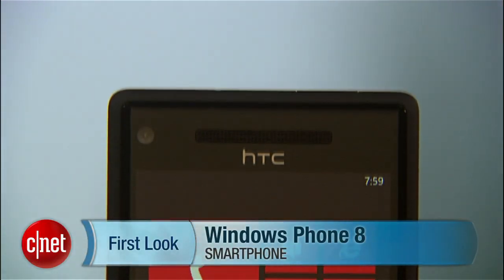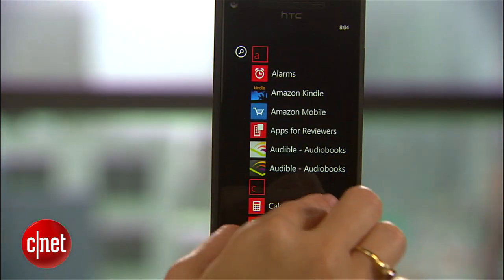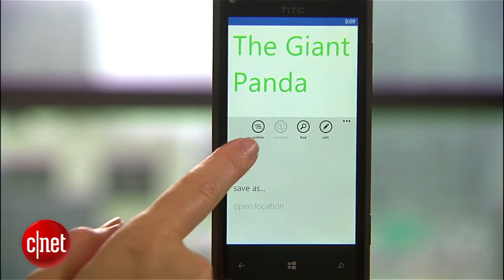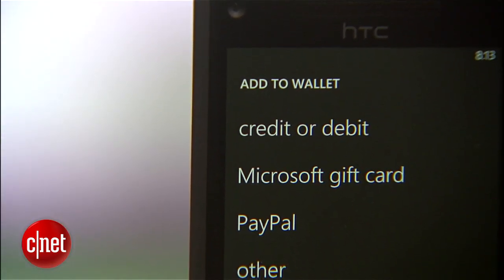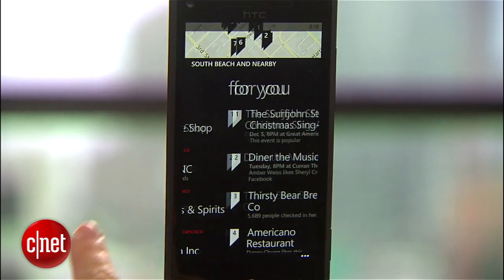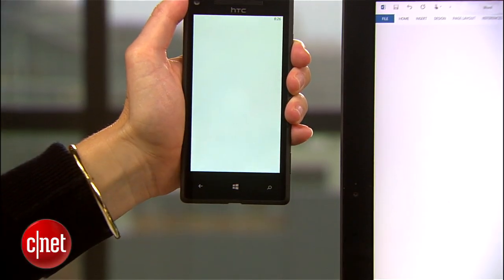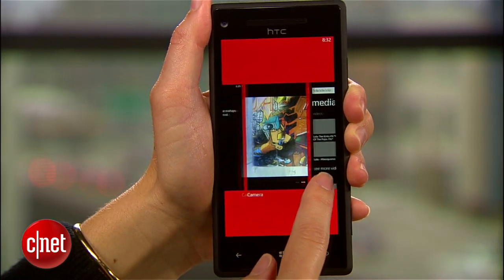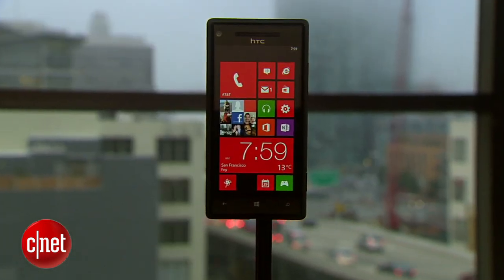Windows Phone 8 grows up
Microsoft's beefier OS brings Windows Phone in closer contention with Android and iOS.